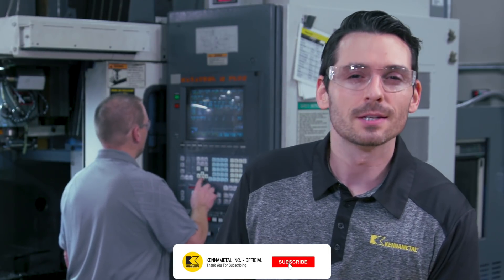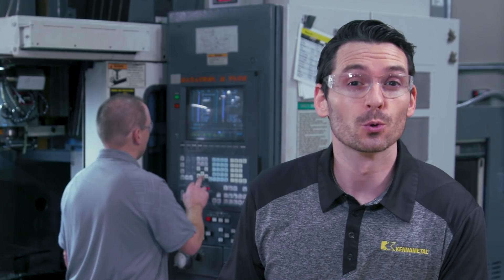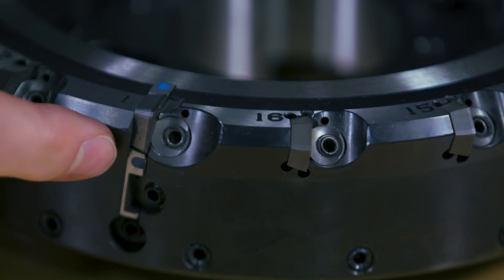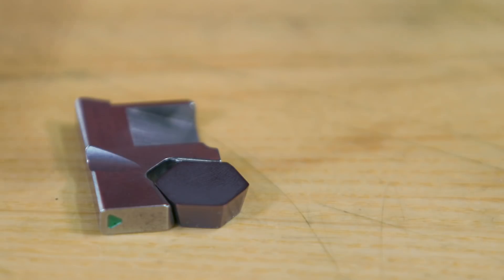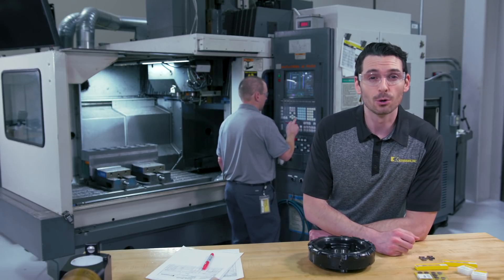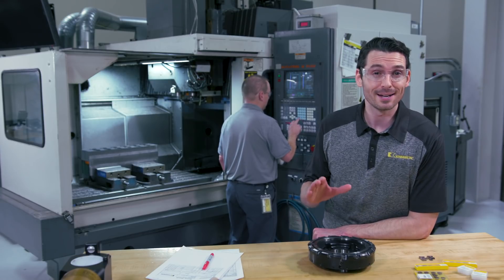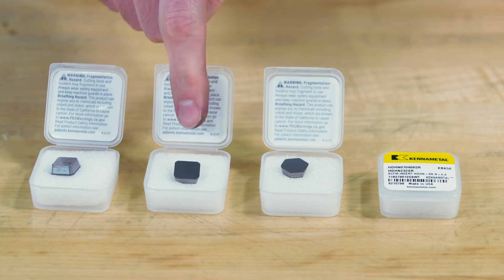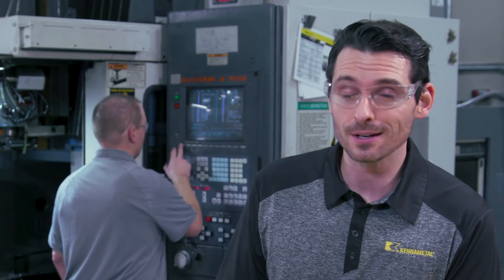KCFM™ 45 – Face Mill for Cast Iron Fine Finishing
KCFM 45 provides high precision pocket seats, exceeding highest surface requirements.

The super-positive geometries of semi-finishing and wiper inserts provide low cutting forces to manage vibrations, especially on thin-walled cast iron components, covering dry and wet machining conditions.

Ceramic and PcBN grades available. Allowing for higher speeds and thus higher productivity. Leading to lower cost per part.